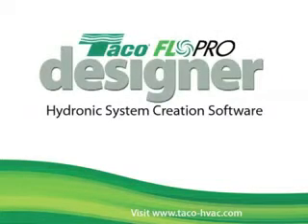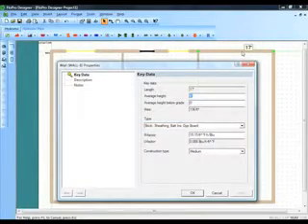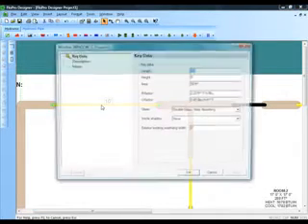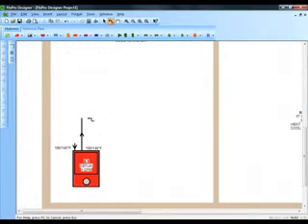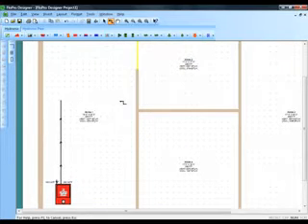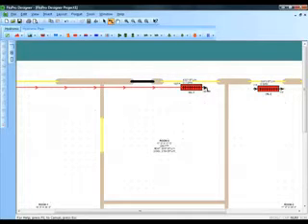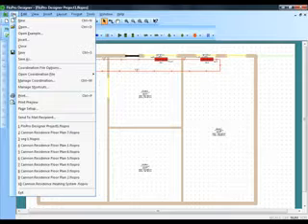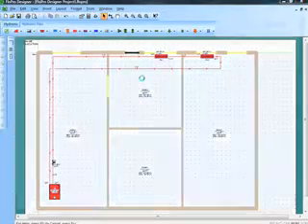Hydronic System Design Software -- Taco, Inc.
The FloPro Designer® software is a free collection of tools that take the "time-consuming" out of hydronic system design. In fact, an entire LoadMatch® system can be designed within 30 minutes from top to bottom! At the heart of the Design Suite is Taco Hydronic System Solutions®.

We've assembled a broad spectrum of FloPro Designer support for you so you can get up and running fast. You'll solve design problems faster, freeing up valuable time to do what you do best: build your business!